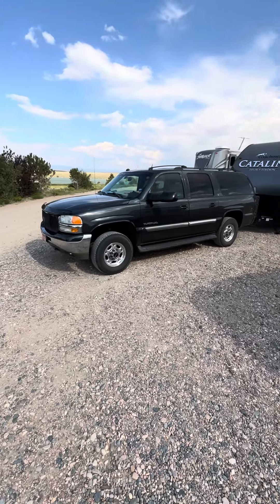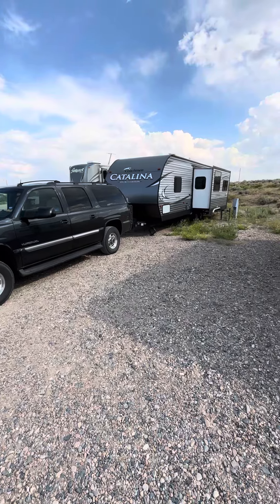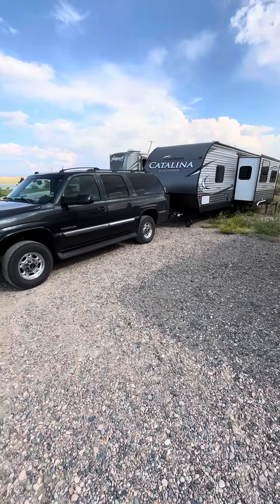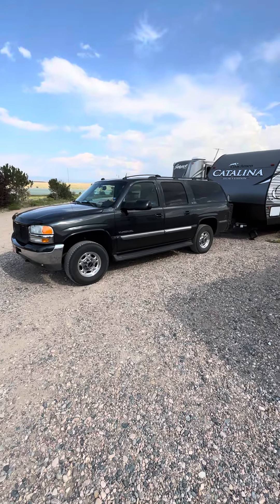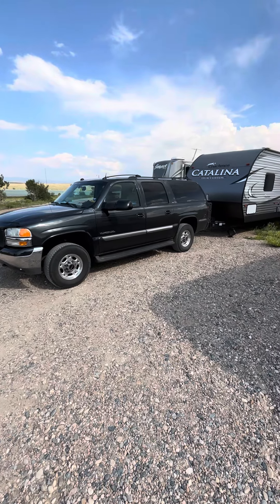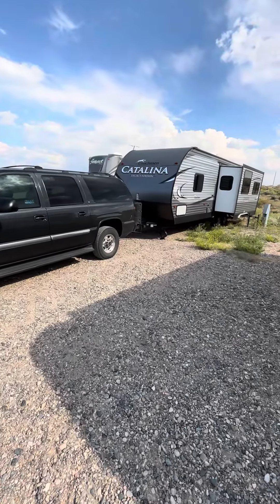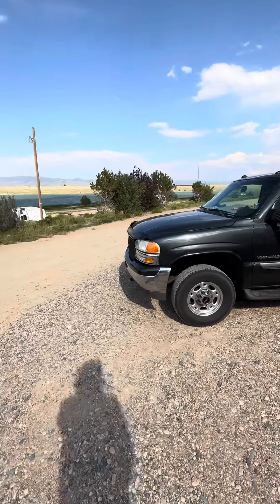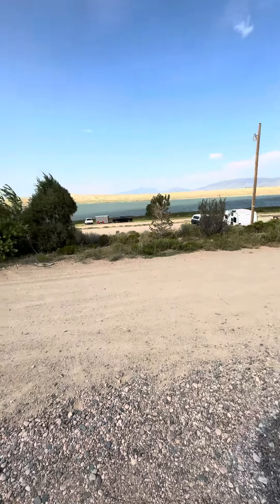8.1 liter continues to shine!